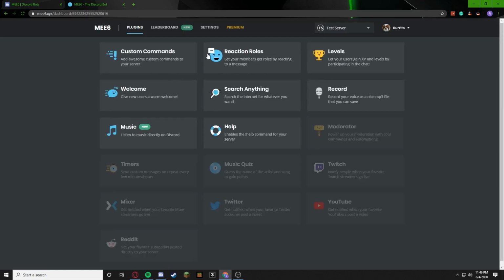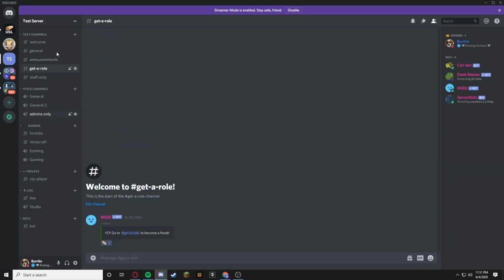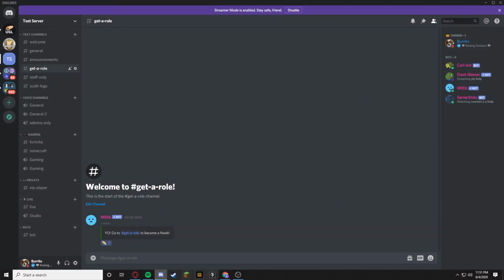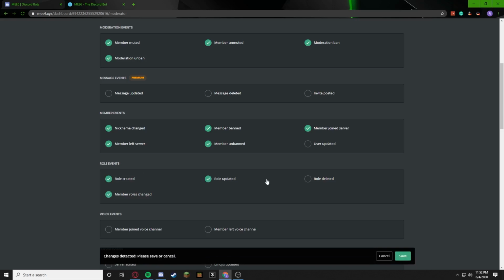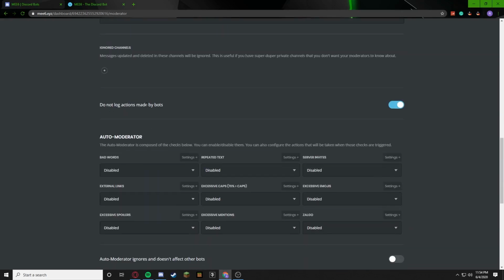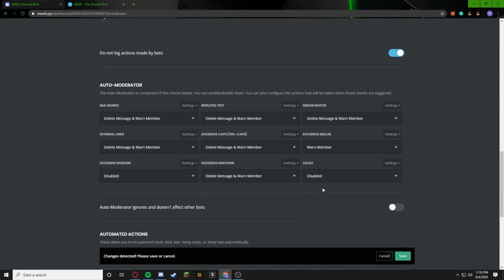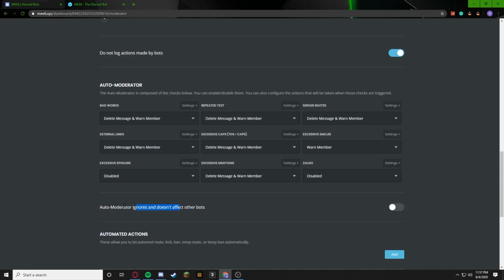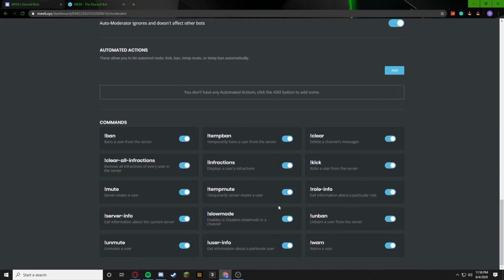How to have a BOT Moderate Chats for YOUR Discord Server! * Mee6*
This video was AWESOME! Mee6 is BY FAR my FAVORITE Discord Bot!

Check out the bot! mee6.xyz